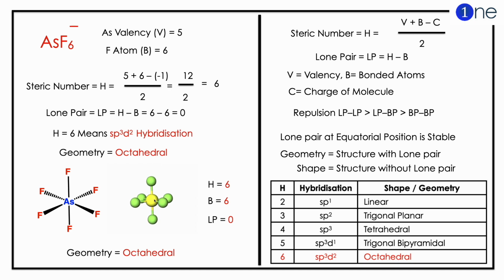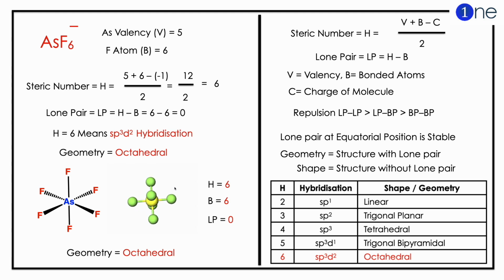AsF6 | Arsenic Hexafluoride | Shape | Hybridisation | VSEPR | Problem | Question | Solved Solution